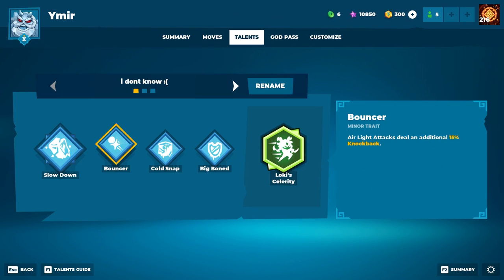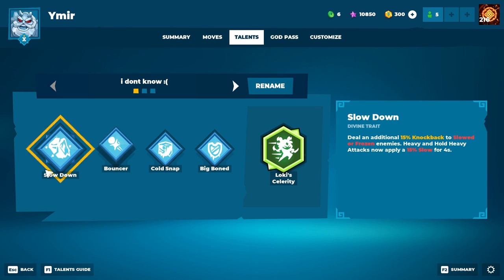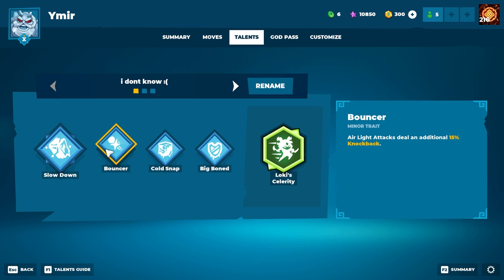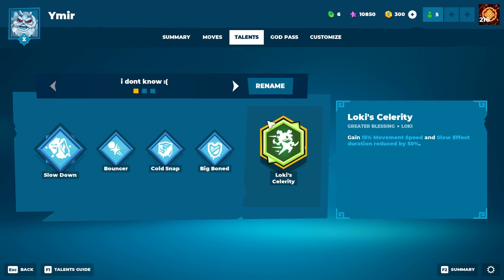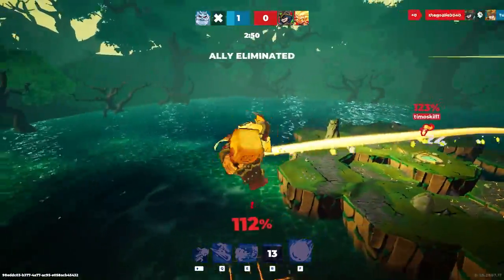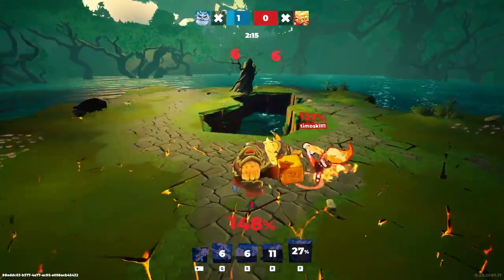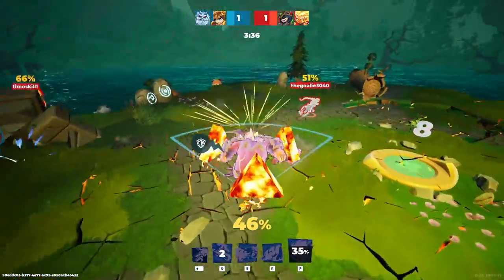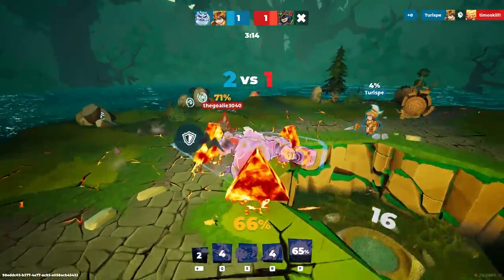Chilling 2v2s with viewer @Turispe | #2 Ymir DKO Gameplay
🎮 Today, I bring you some more chilling Ymir Gameplay, this time as a 2v2 video with fellow friend @turispe28469  I hope you all enjoy.

Timestamps:
00:00-00:24 Intro
00:25-01:10 Talents
00:59-10:39 Ymir & Athena vs Loki & Sol
10:40-12:05 Ymir & Thanatos vs Amaterasu & Sol
12:06-15:05 Ymir & King Arthur vs Sun Wukong & King Arthur
15:06-19:17 Ymir & Thanatos vs Izanami & Hercules
19:18-24:35 Ymir & King Arthur vs Loki & Zeus
24:36-30:23 Ymir & Amaterasu vs Sun Wukong & Amaterasu
30:24-30:41 Outro

📝 Game info:
Divine Knockout is a 3D brawler that features mythological gods in epic battles. The game is developed by Red Beard Games and published by Hi-Rez Studios. Enjoy full cross-play and cross-progression, regular updates with new gods, maps, cosmetics, and modes.